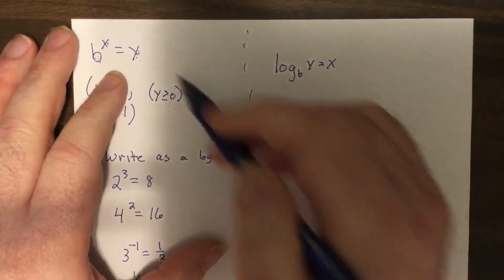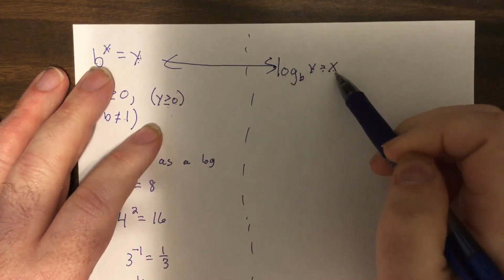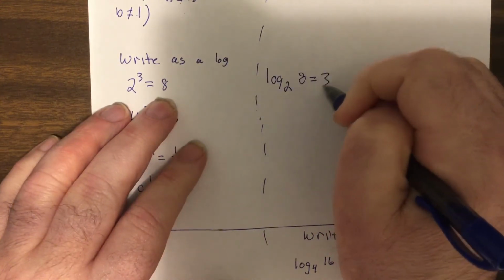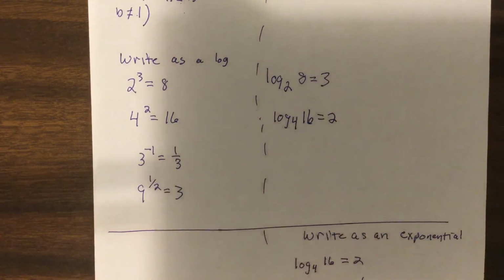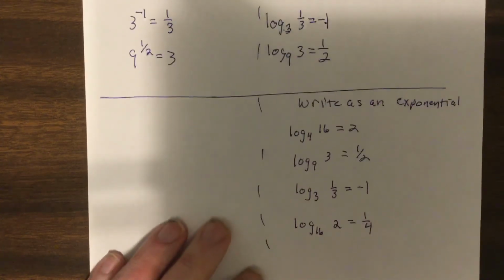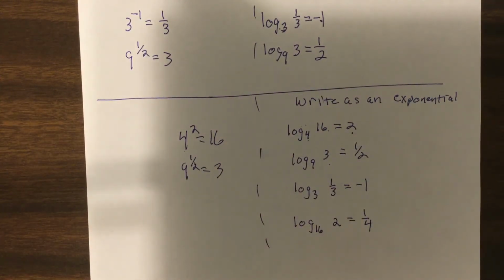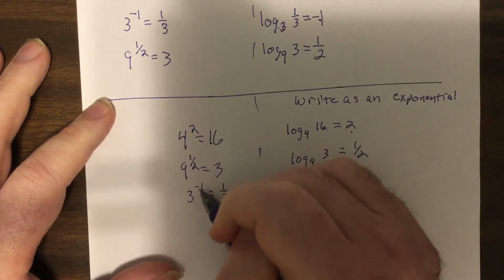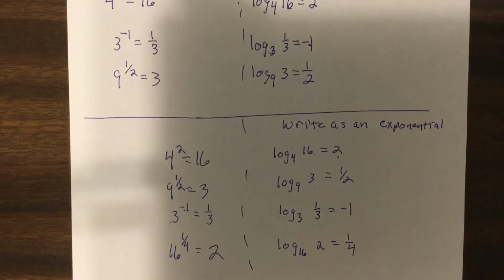Halg logs part 1 March 23